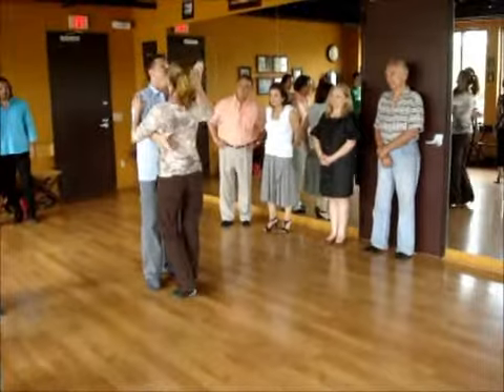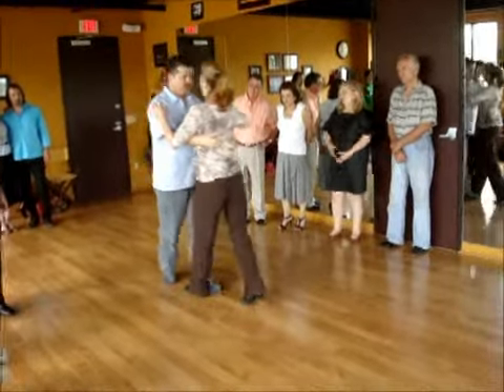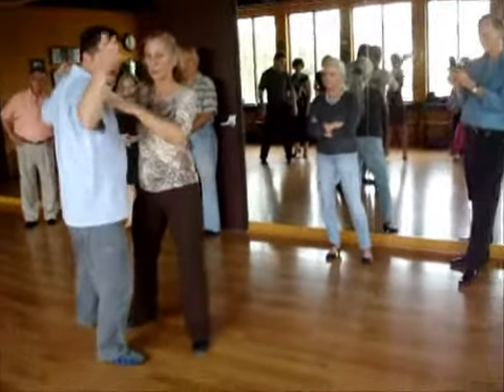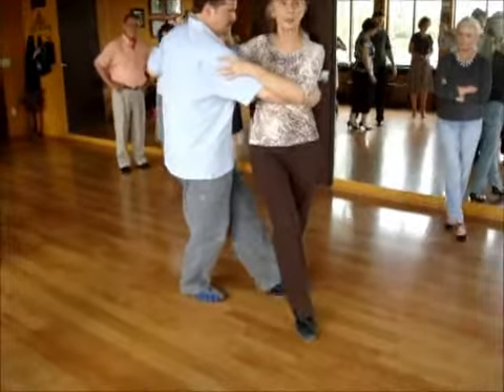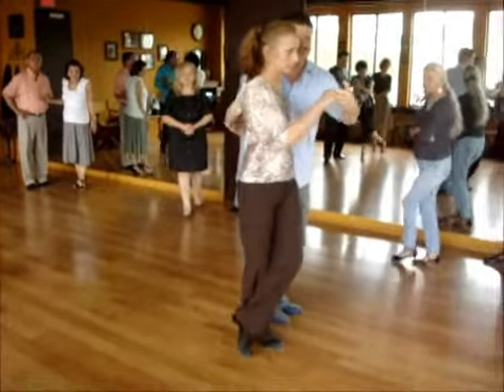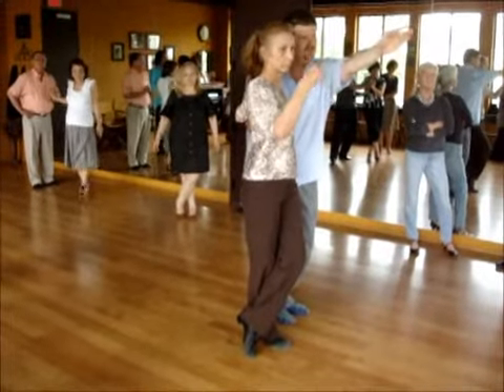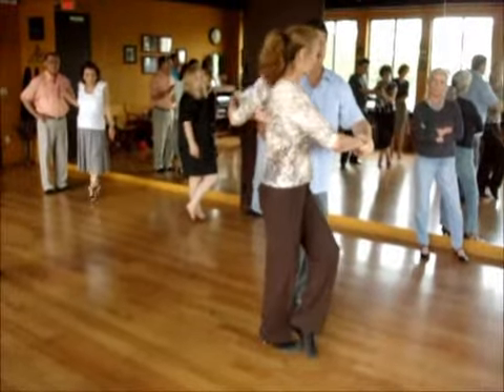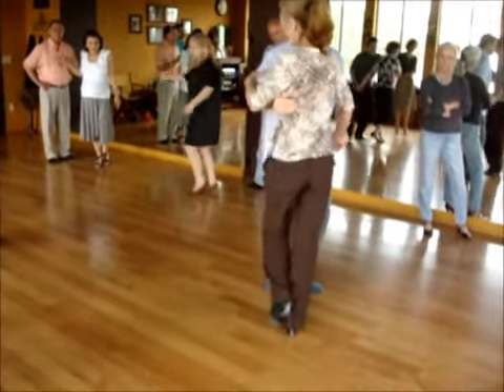Sacada and Gancho Combination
Tango lesson summary